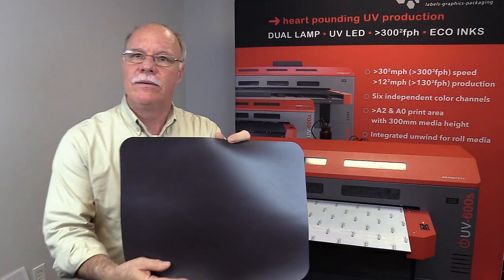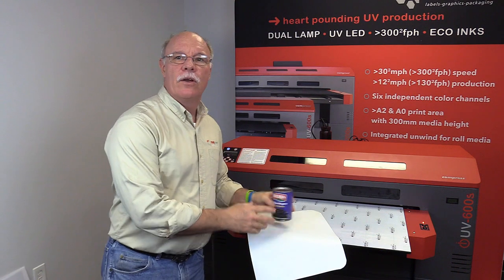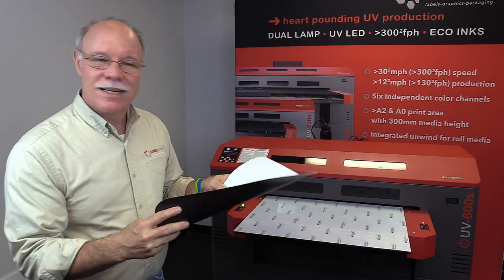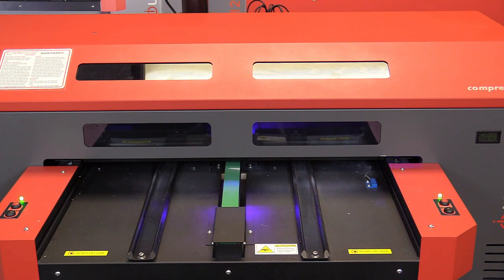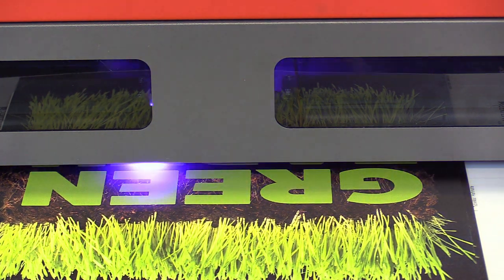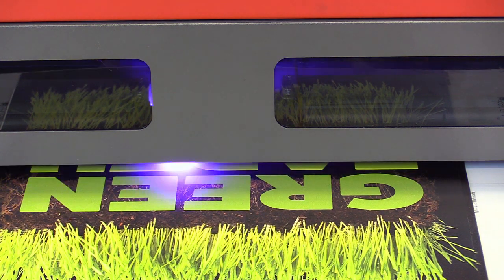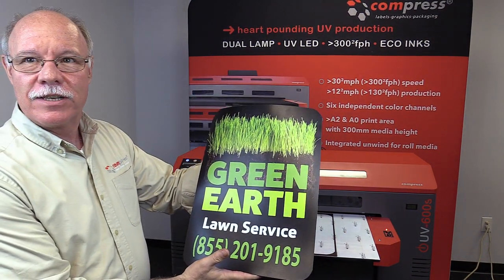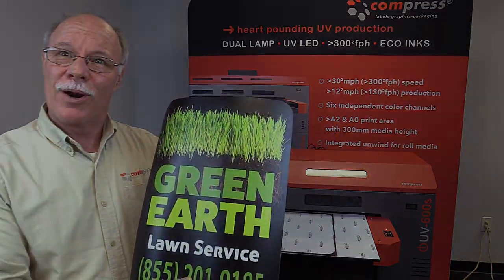How to Print Magnetic Signs | Compress UV LED Printer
Printing on magnetic signage, whether rigid or flexible magnetic signs like for the sides of vehicles, can be done simply, quickly and profitably with the Compress UV LED Printers from ColDesi.

The Compress UV LED Printers are ideal for sign shops and manufacturers alike because of their outstanding quality prints, including white ink, as well as their small foot print and large print area.

The models iUV600s and iUV1200s both have features that any sign shop, awards business or manufacturer will find useful. They have a problem-solving 11.8" depth so you can actually print on completed 3 dimensional products and packaging, they have large print areas, especially for the price range and an optional rotary jig to make full color customization of Yeti Rambler style tumblers possible.

During this video, you’ll see us print a full bleed, high resolution image onto flexible magnetic media. We discuss how much the print costs in ink, the time it takes and the durability of the print.

The real money-making power of the Compress line of printers is in their flexibility to not just print magnetic media but to also product great results on everything from coroplast signage, metals for manufacturing and for awards, and a variety of other materials for promotional products.

Also watch for our video on how we can print on Yeti, Ozark, Sic or any brand of stainless steel conical tumblers for pennies per print.
You can take this as a great example of printing not only on conical items and Yeti cups, but also on any stainless-steel item.

The Compress UV Printer will also print on plastics, wood, metals, coroplast and more.